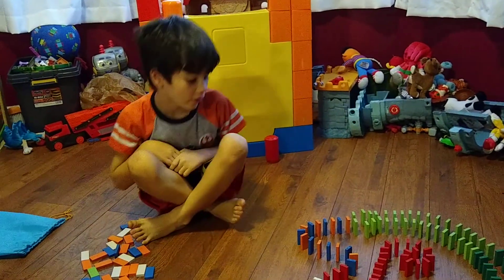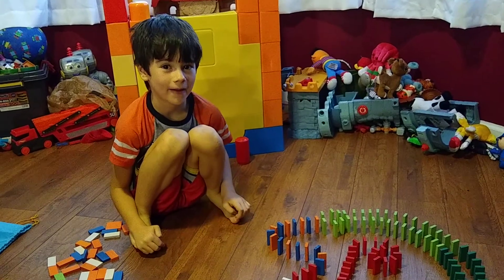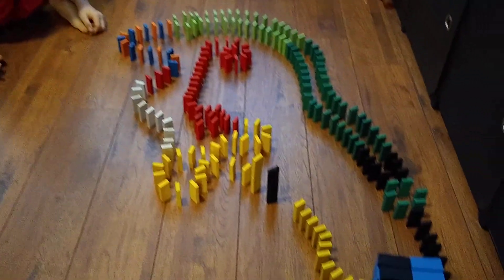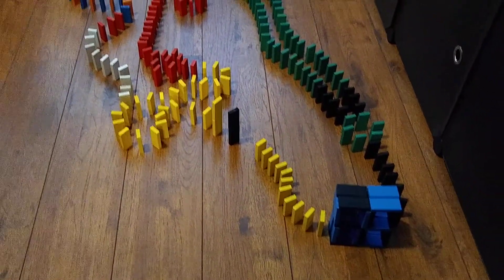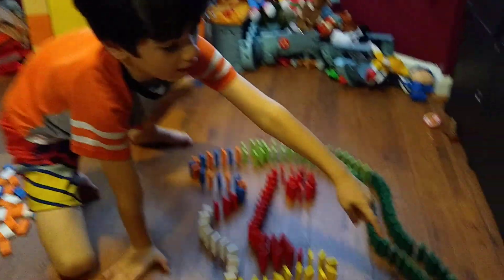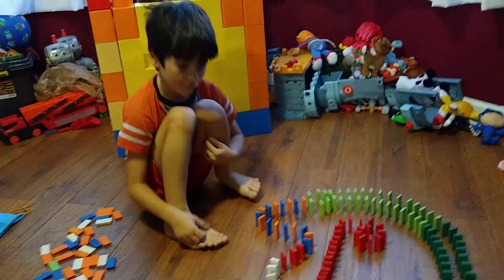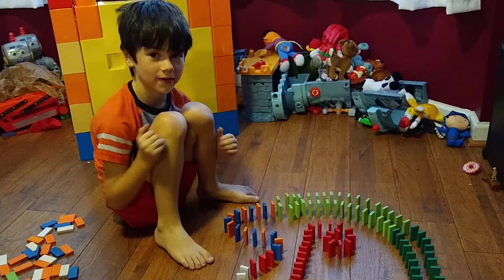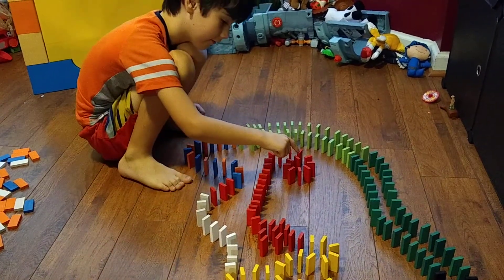Dominoes Video 9 (Dominoes)